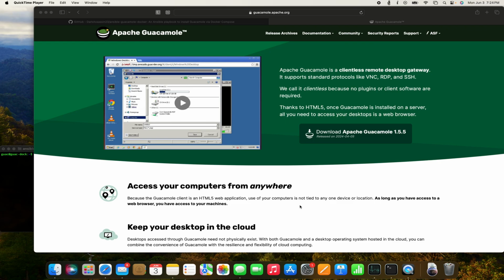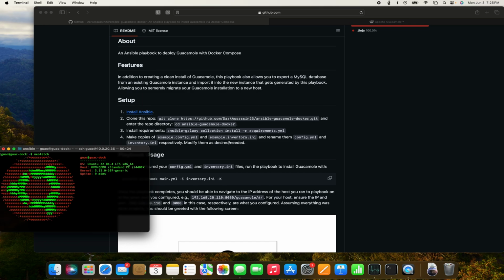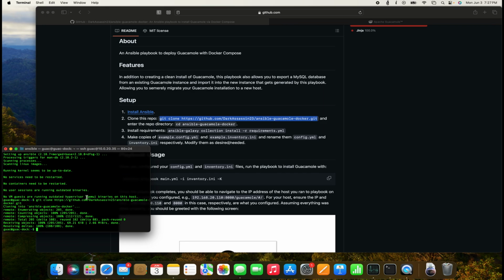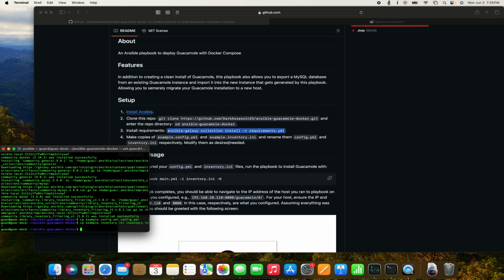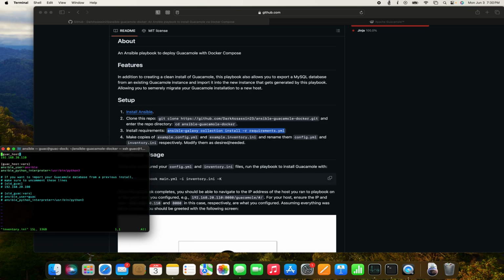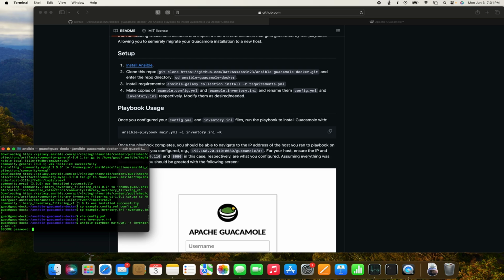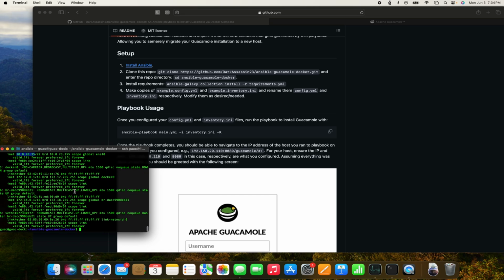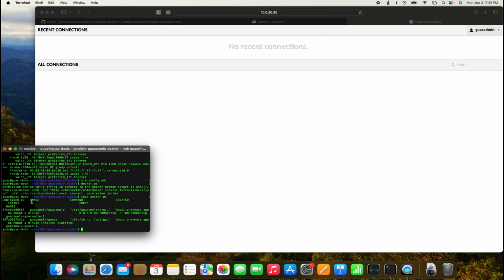Installing Apache Guacamole with ONE Command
In this tutorial, we look at how you install Apache Guacamole using Docker Compose with a single Ansible playbook.